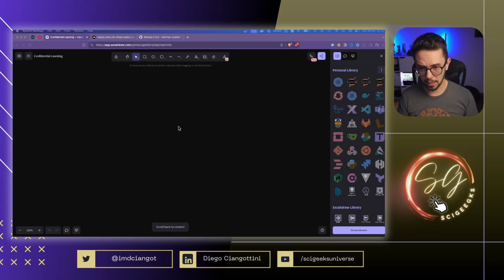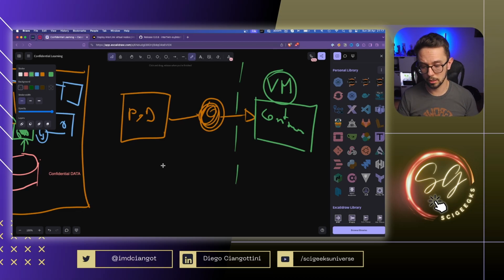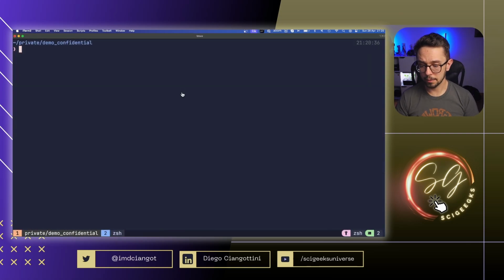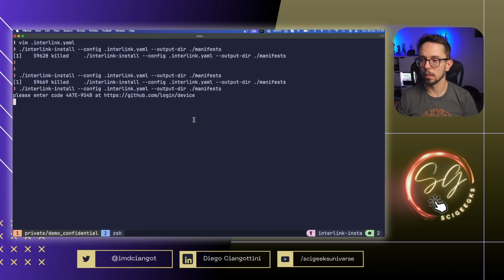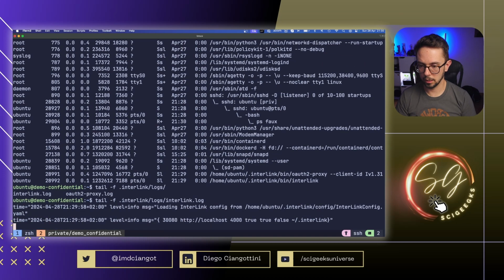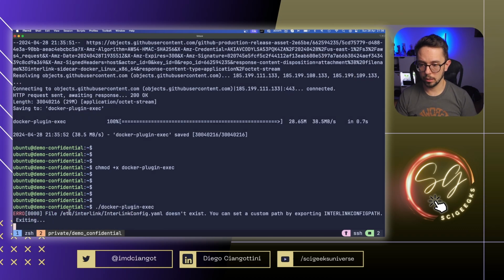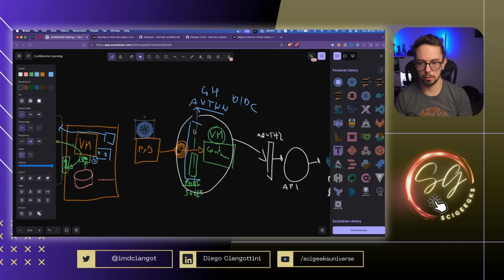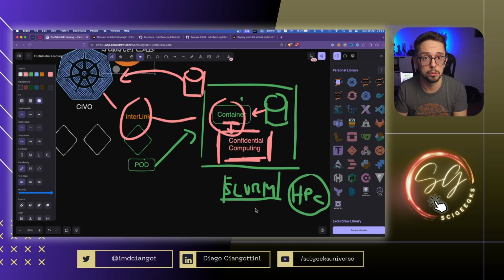Keep Your Data Safe while using a Public Cloud (Part 1)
Worried about keeping your sensitive data safe on the public cloud? In this video series, we explore how you can ensure the security of your data while utilizing the convenience and scalability of the public cloud.

The plan is pretty simple: create a Kubernetes cluster on @CivoCloud in under 120sec and keep your data where they are.

Now you are only left with installing interLink to run a preprocessing pod on your confidential site with any automatic procedure you want to implement in order to either train ML models on sensitive data or trasforming datasets in something that can be exposed.

Don't miss out on Part 1 of this step-by-step guide!

0:00 Introduction and plan
5:30 Getting started
10:20 Virtual node Installation
16:30 Installing interLink on remote VM
23:00 Deploy a test pod
26:00 Wrap up